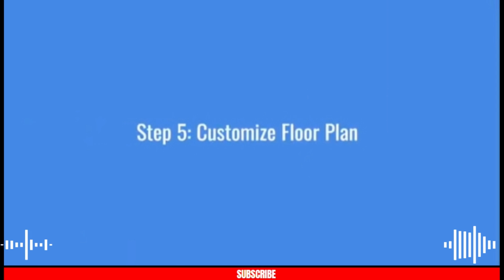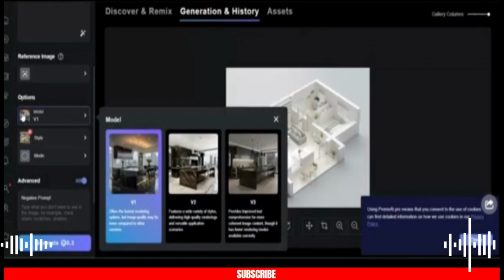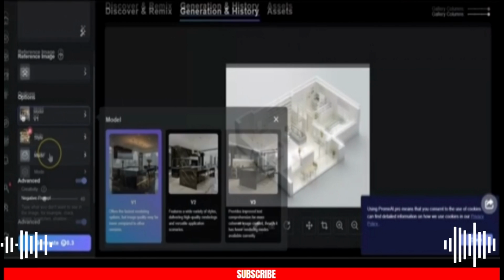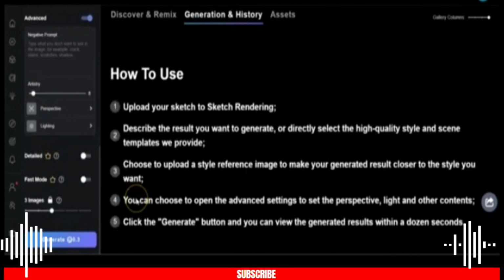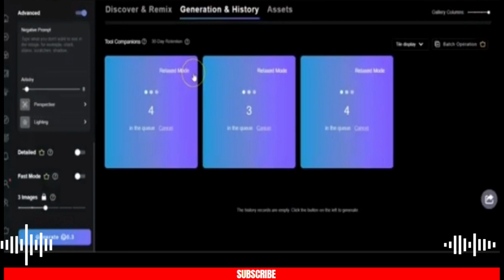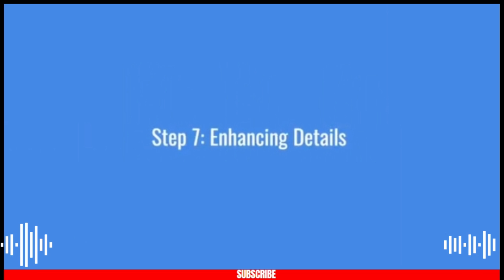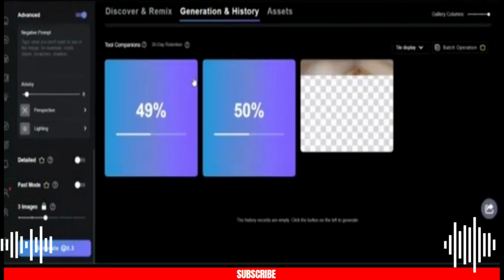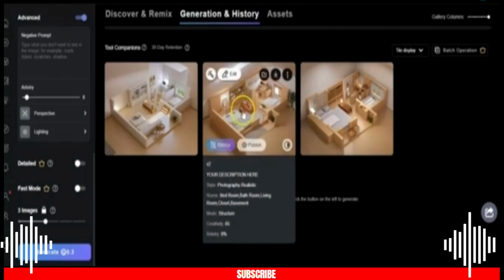how to use prome ai to create stunning floor plan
Learn how to use Prome AI to transform basic 2D layout sketches into detailed, professional 3D floor plans in just a few clicks! In this tutorial, we cover setting up your account, choosing design styles, refining prompts, and customizing room elements.

Looking to hire expert architectural designers or AI visualization pros for your next project? Get top-tier freelance talent here:

📌 Video Timestamps:
00:00 - Introduction to Prome AI Floor Plan Generator
00:10 - Account Sign-Up & Dashboard Overview
00:20 - Uploading 2D Sketches & Using Sketch Rendering
00:30 - Writing & Enhancing AI Prompts
00:40 - Customizing Styles, Lighting, and Perspective
00:54 - Generating & Fine-Tuning 3D Floor Plans
01:07 - Personalizing Furniture, Decor & Premium Features

🔎 Searchable Terms / Related Topics:
- How to use Prome AI for interior design
- Prome AI floor plan tutorial
- AI sketch to 3D rendering generator
- Turn 2D drawings into 3D architectural plans
- AI architectural visualization tools 2026